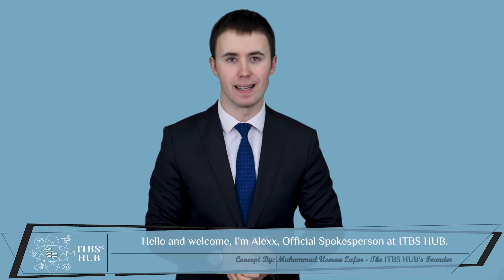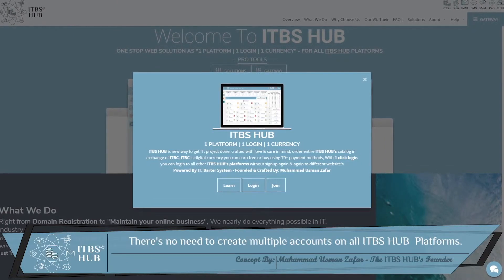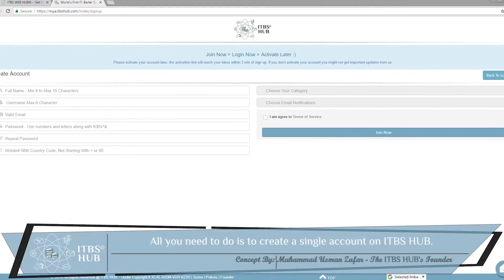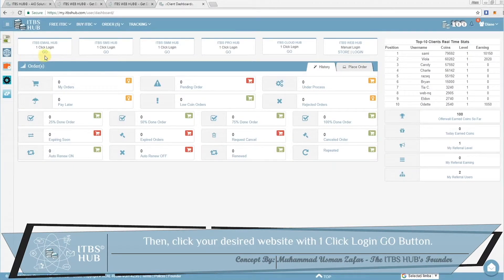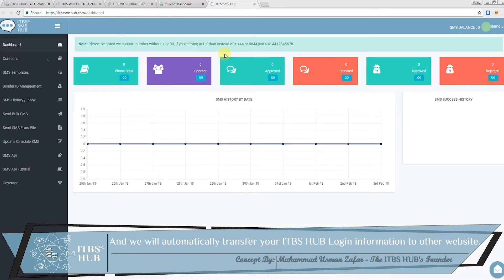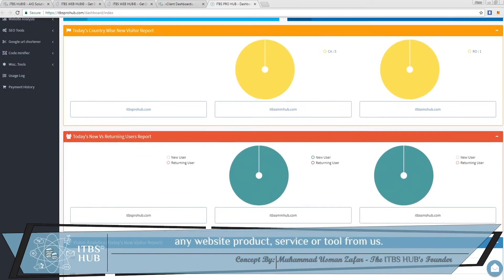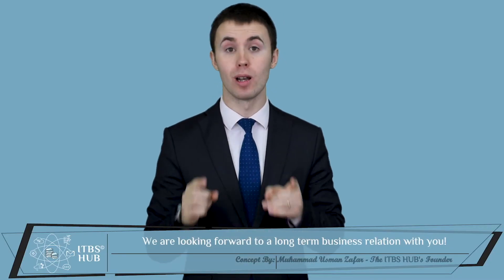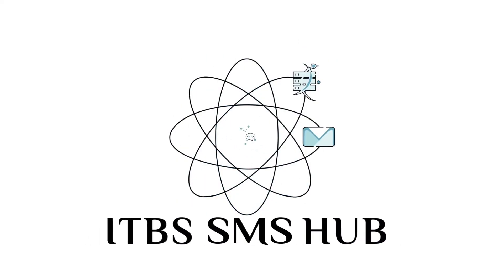ITBS PRO HUB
Watch this short official ITBS PRO HUB video to learn web in ITBS PRO HUB™, 55+ Website Auditing tool.